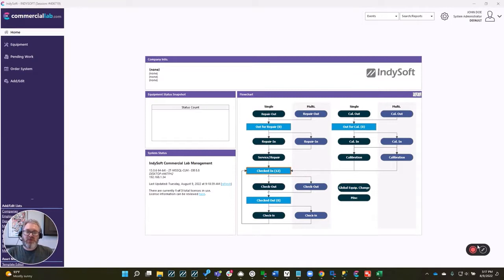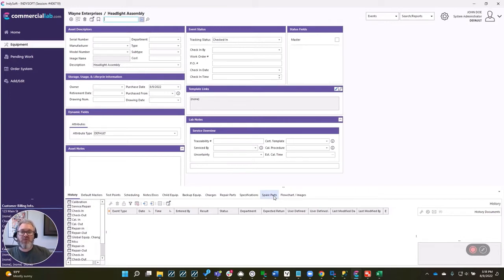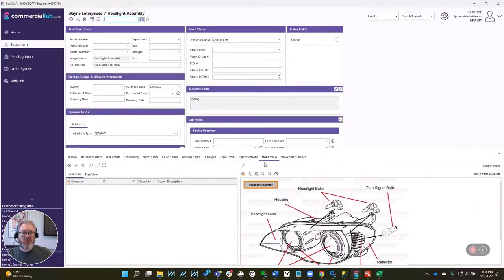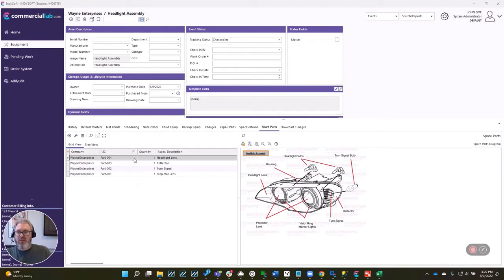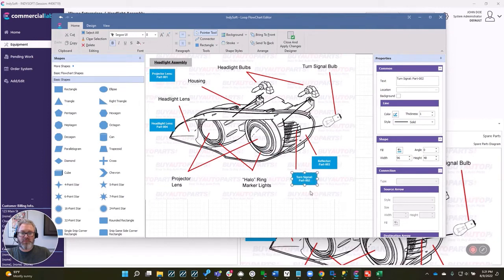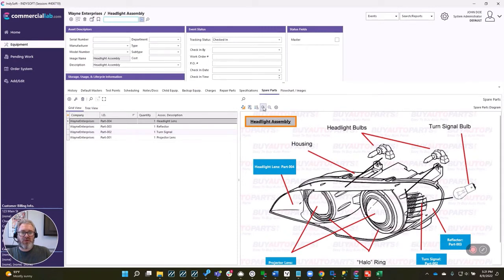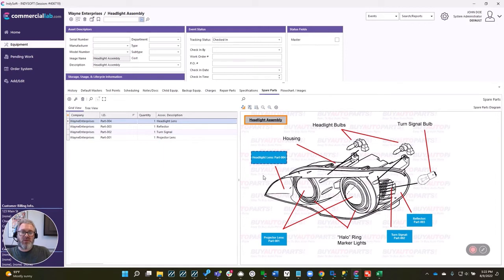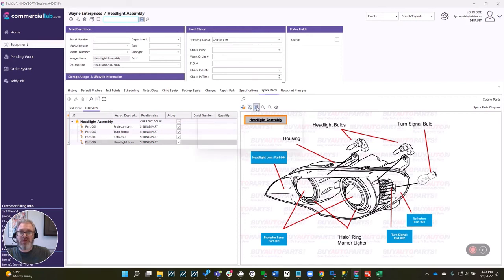Tip Tuesday - Spare Parts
This week Tyler is showing you how you can add a parts diagram to the equipment view. Once the diagram is added individual parts can be added to the parent and then labels applied to the diagram. Labels also serve as navigational links.  Watch Now!